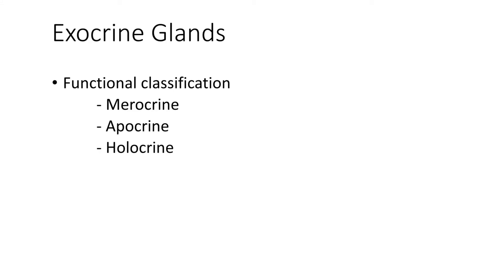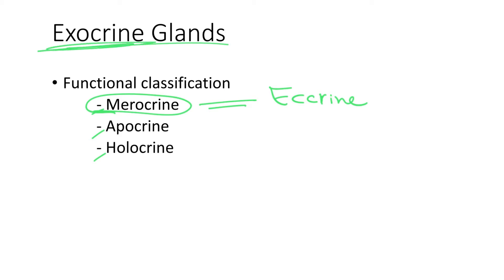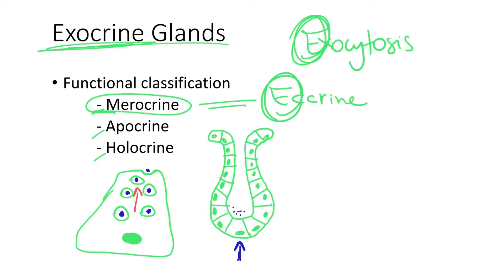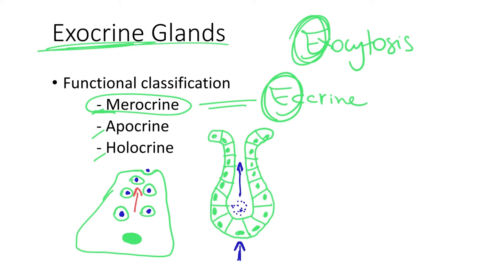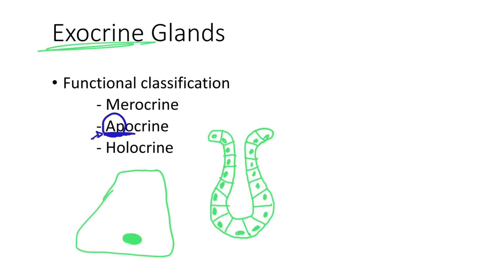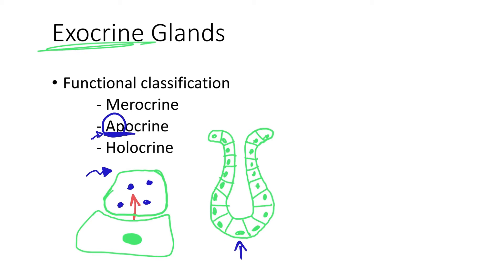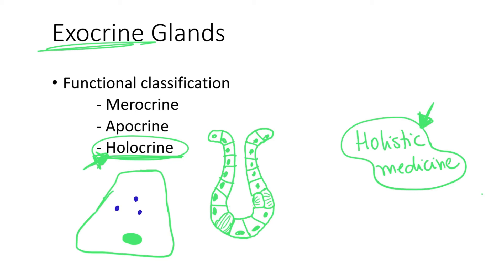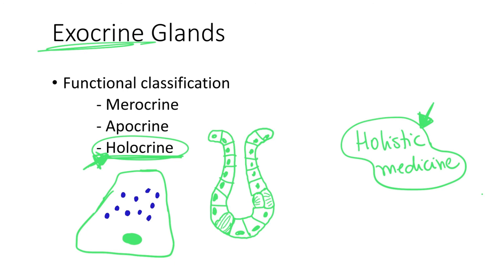Dr. Benaduce: Exocrine Gland Functional Classification (Tissues Lecture)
In this video Dr. Benaduce explains the differences between merocrine (eccrine), apocrine, and holocrine glands.